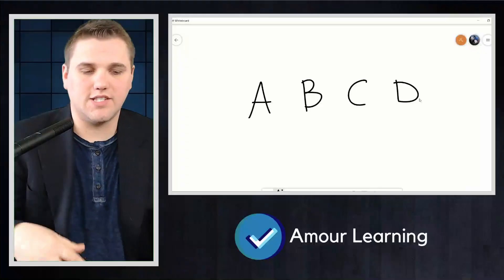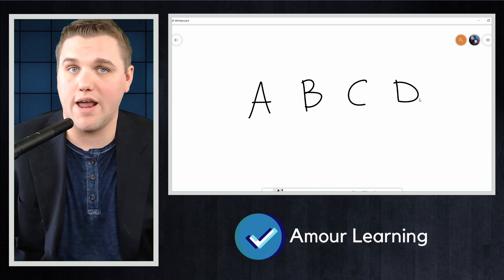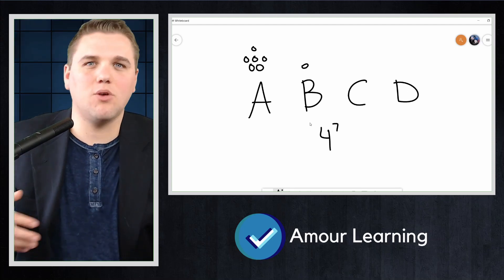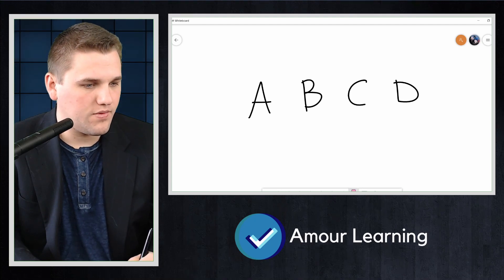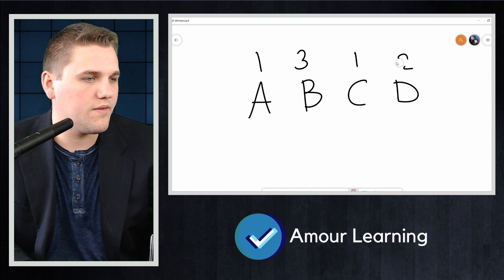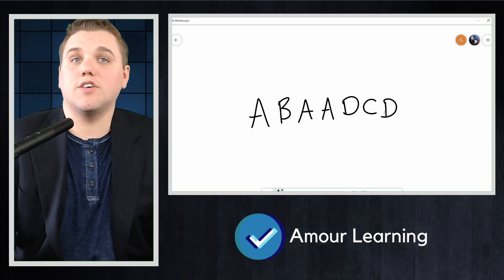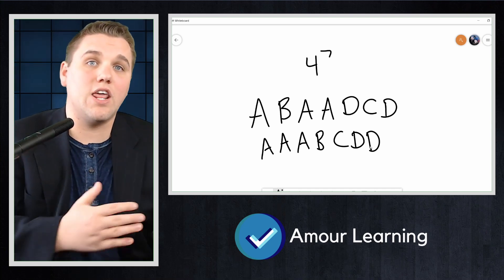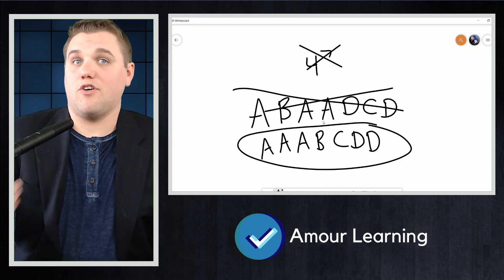Introduction To Stars And Bars - Part One